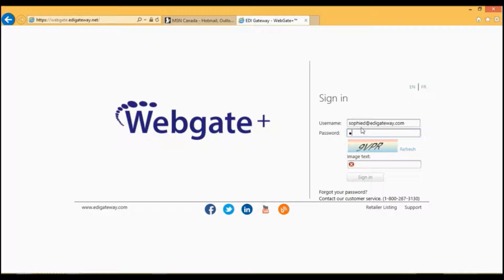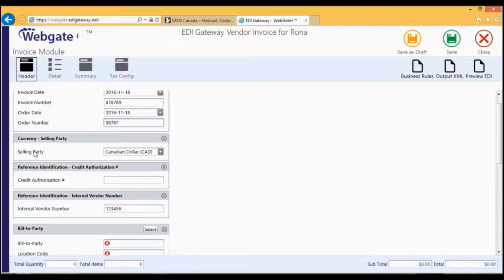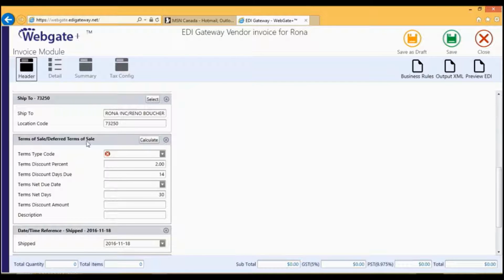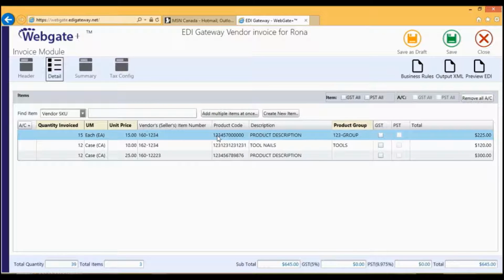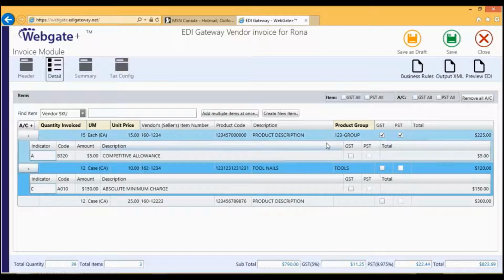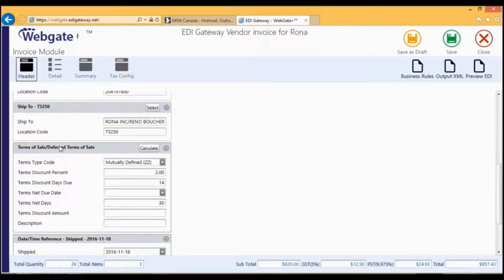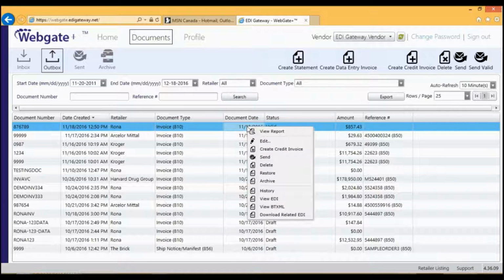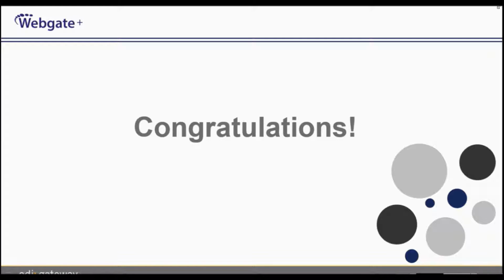EDI RONA - How to create date entry invoices by EDI Gateway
Welcome to our video tutorial on how to create and send your data entry invoices for RONA using EDI Gateway web portal Webgate+

→ To help you start : EDI with Rona: Everything Rona EDI suppliers need to know

If you notice any trouble with creating your invoice, please first check if your retailer profile is correctly set up